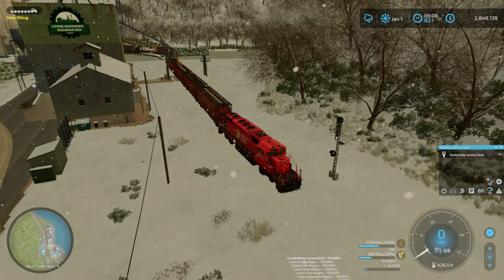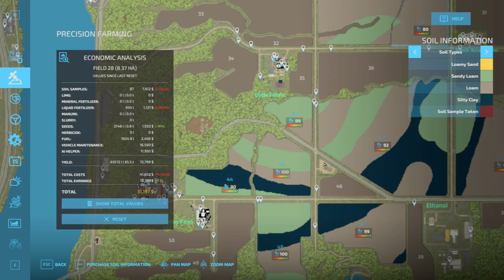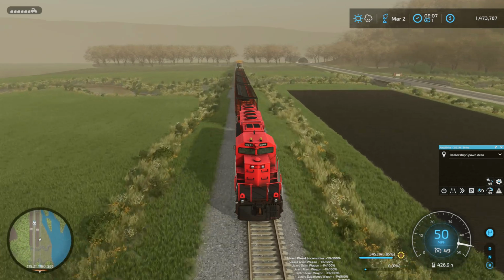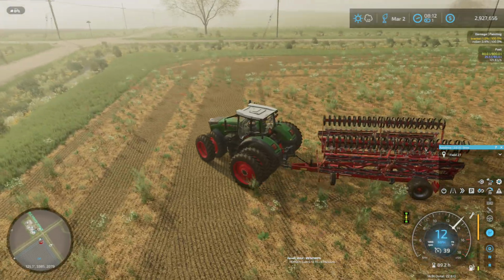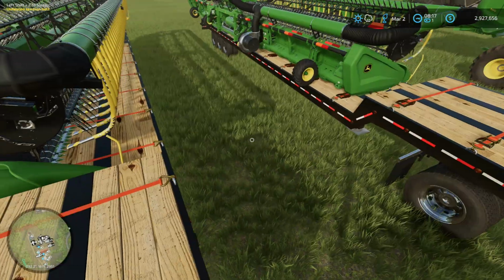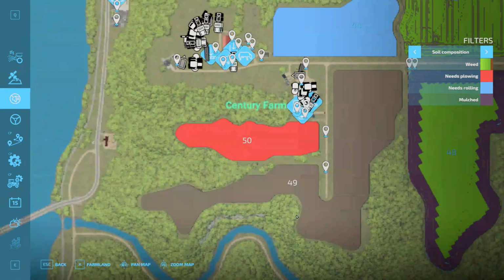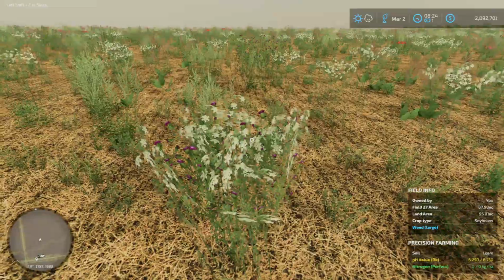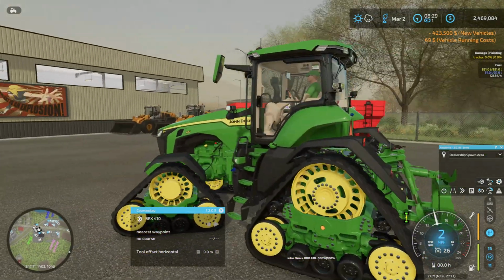Selling Crops and Spring is Here! | E87 Upper Mississippi River Valley | Farming Simulator 22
Continuing our rags to riches series from the last map, we are taking all of our equipment to the Upper Mississippi River Valley on our own farm!